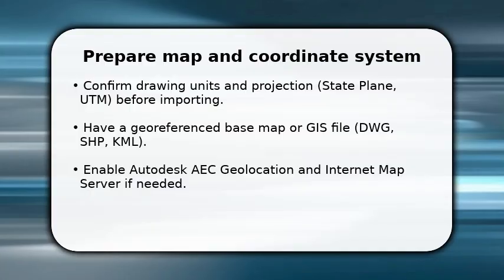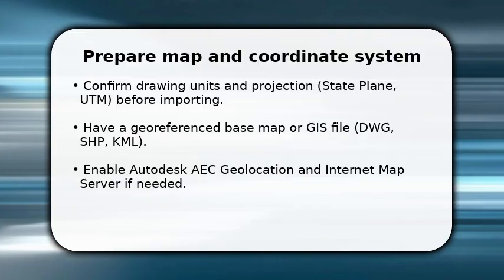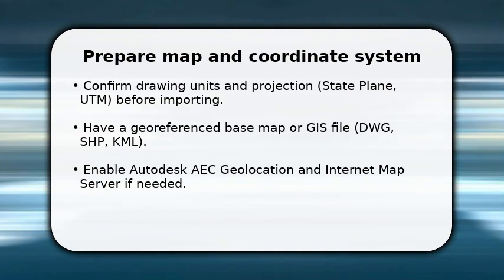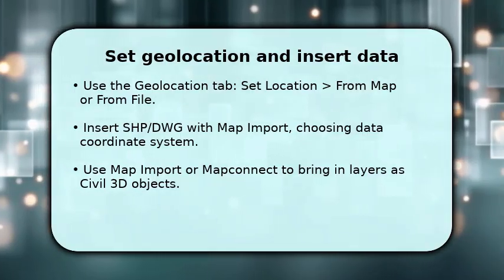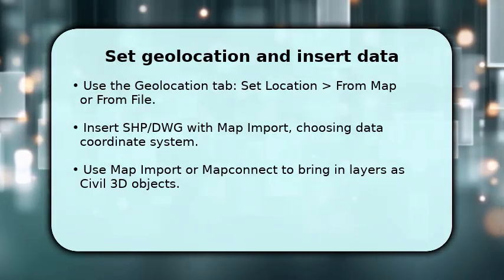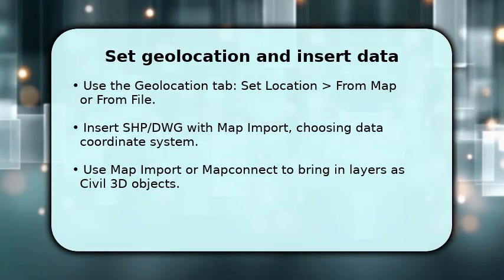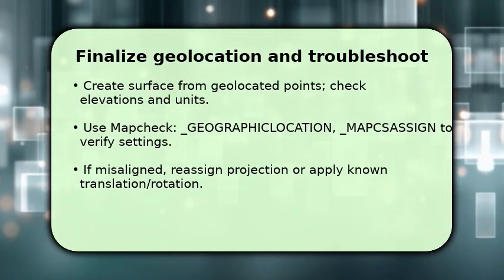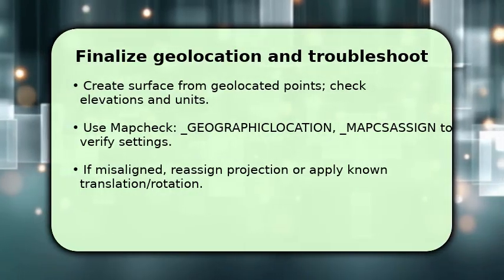How to Get Geolocation in Civil 3d - Step by Step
Learn the essential steps to integrate geolocation in Civil 3D for accurate site modeling and analysis. This video guide takes you through setting up coordinates, importing GPS data, and applying location-based features within your construction project.